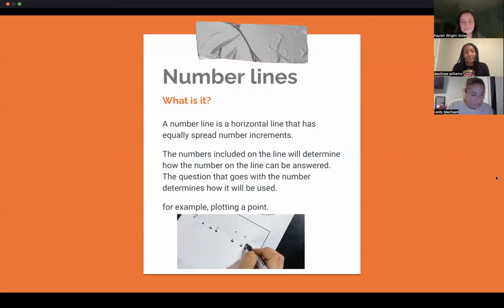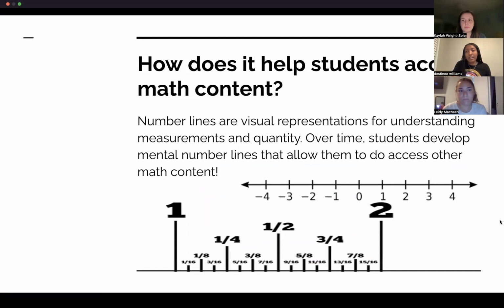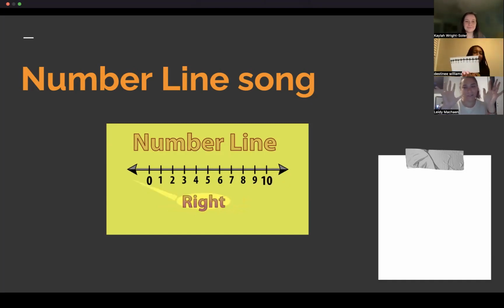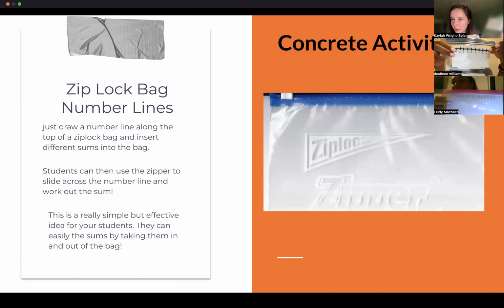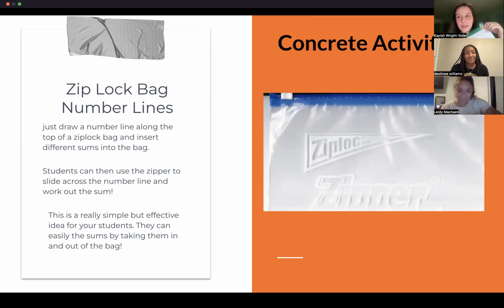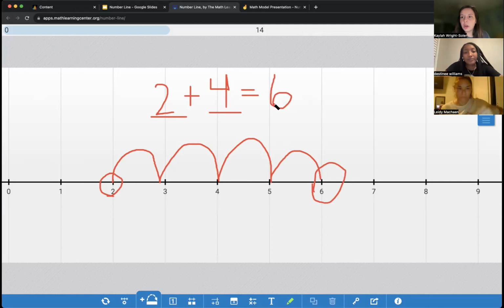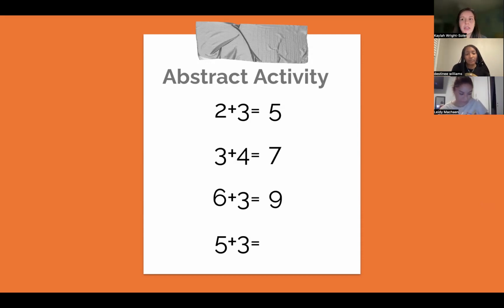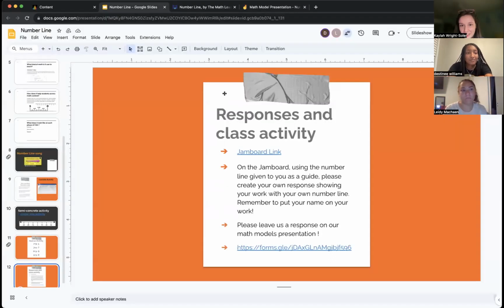Math Models Project - 1st Grade Number Lines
Presented by Kaylah, Leidy, and Destinee